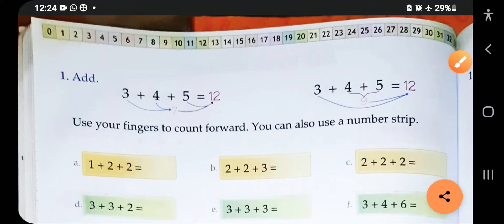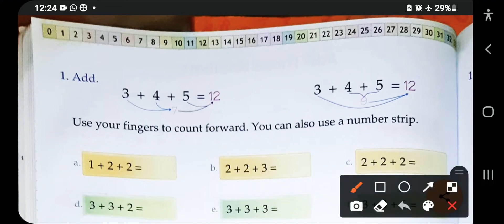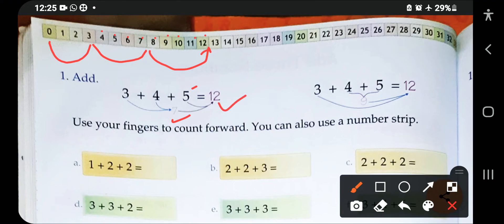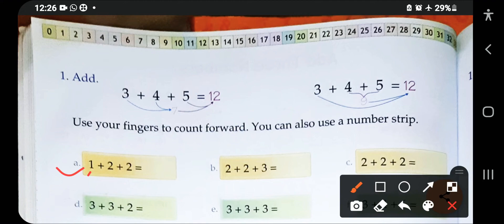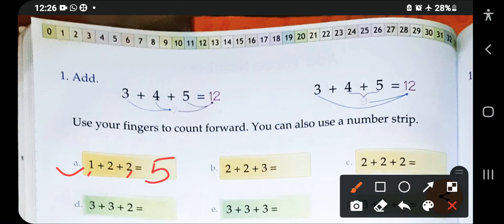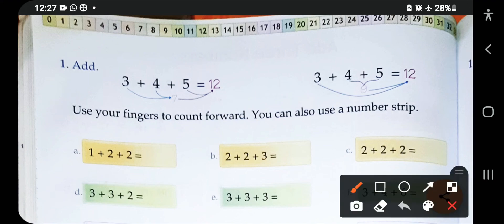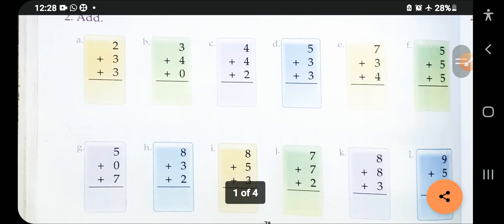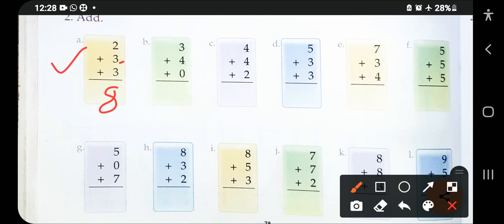Junior maths class 1 page number 78 ADD add on number strip